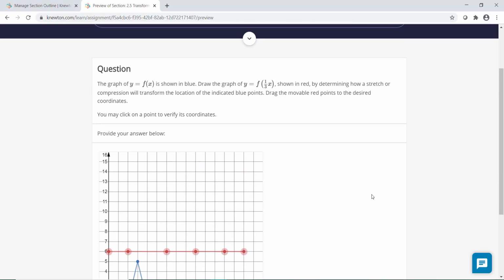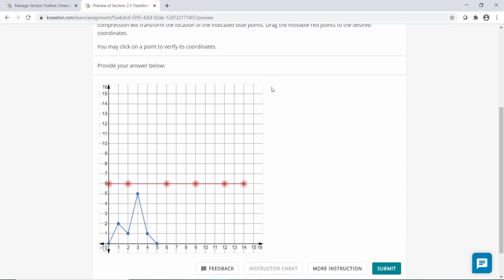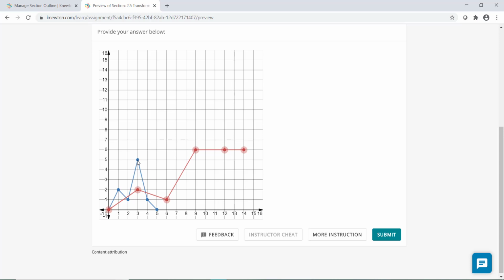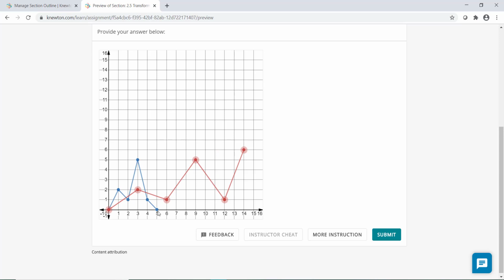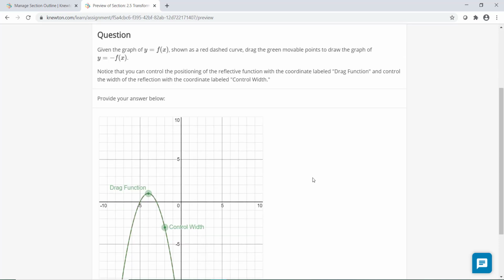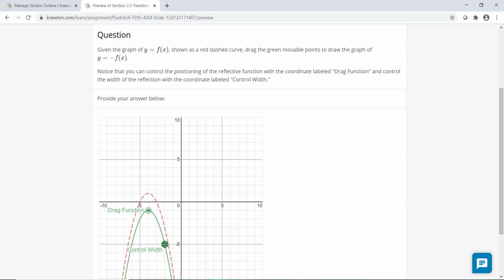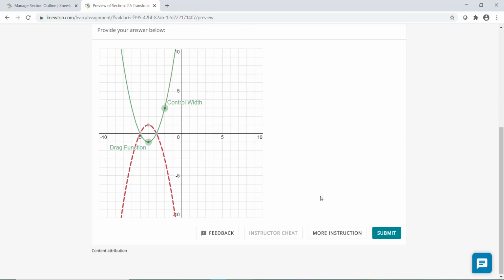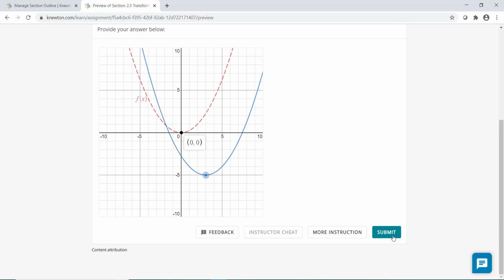Section 2.5 Graphing